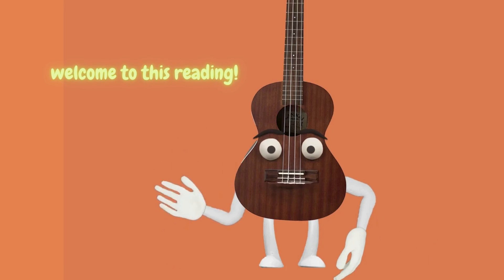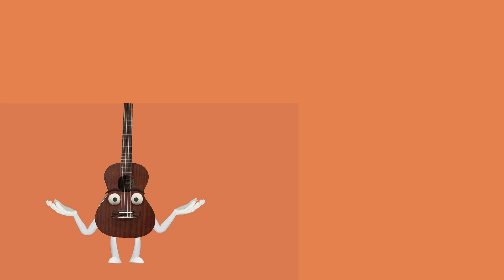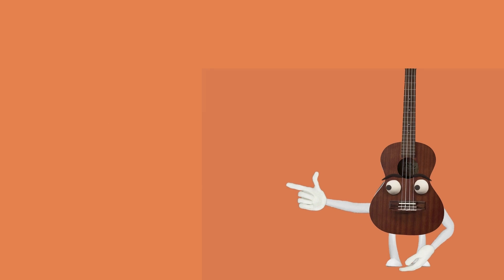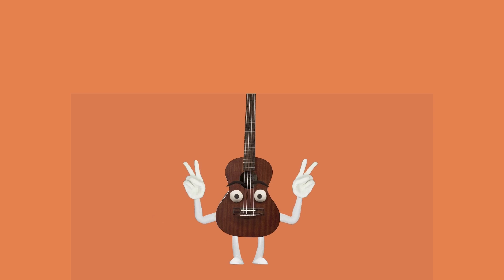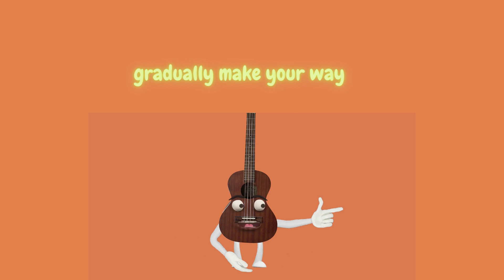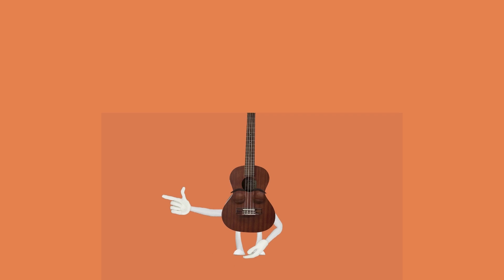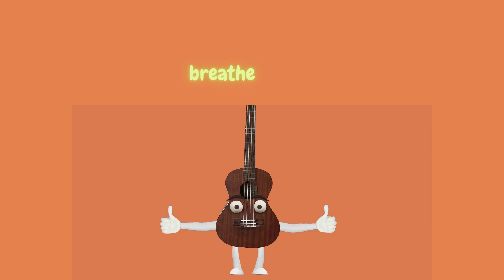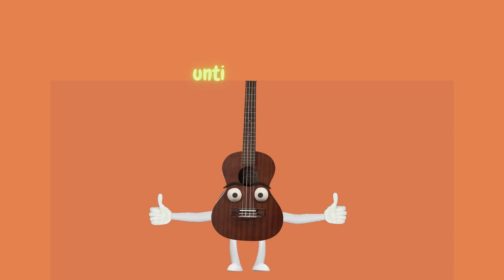Feeling Trapped In Your Own Mind - Worry Free Readings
Song Collab Studio presents our Worry free meditation series designed to help you relax, reflect, and learn methods to cope with everyday situations :) Simply listen and follow along!

SHSM and Co-op high school students translate inspiration into content creation through post production engineering of songs using Soundtrap, and creating eye-catching music videos using Adobe Premiere.

We celebrate and showcase their collaborative efforts by having their amazing work featured here, on the Song Collab YouTube Channel.

Are you looking for a creative classroom experience that engages elementary students through experiential learning and creates leadership and peer mentoring opportunities for secondary students?  Are you an educator or coordinator looking for opportunities to collaborate in SHSM Sector Partner Experiences or co-op experiences?

The folks at Song Collab Studios are excited to speak with you!